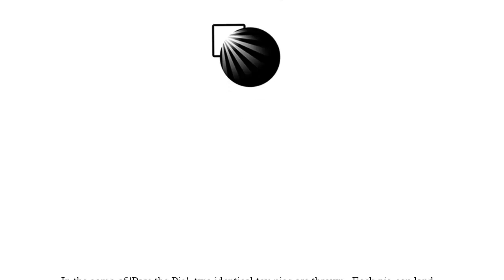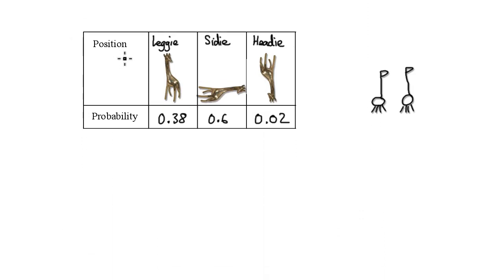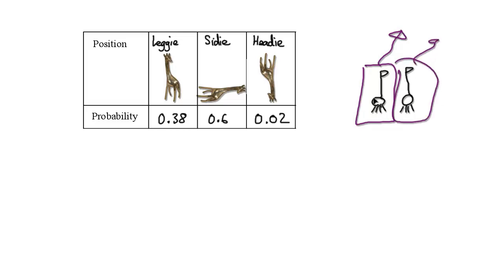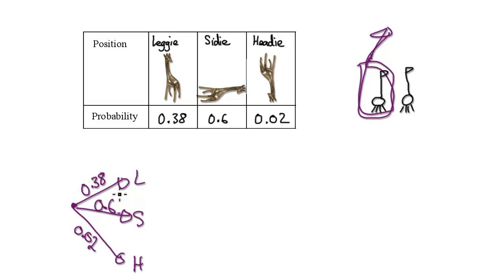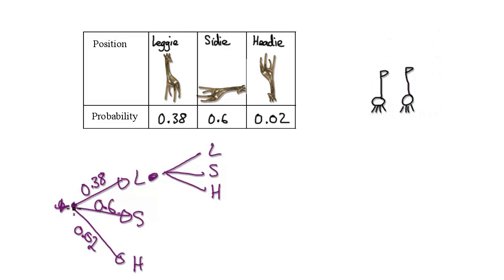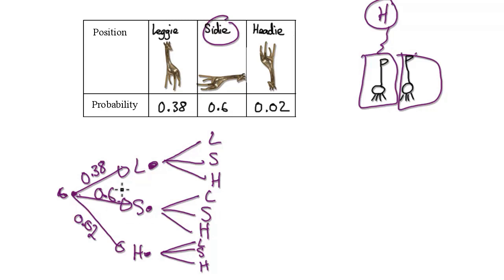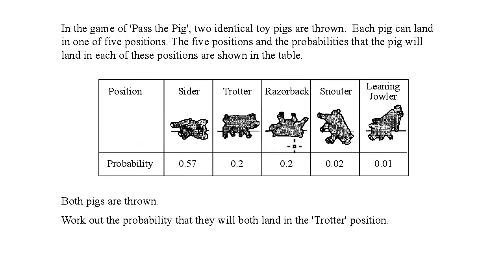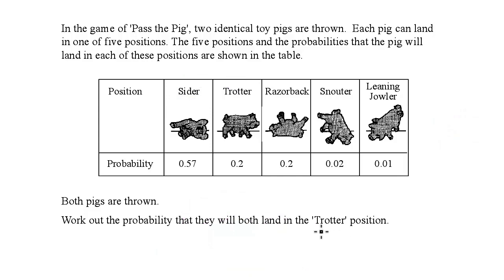Homework Help - Probability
probability tree